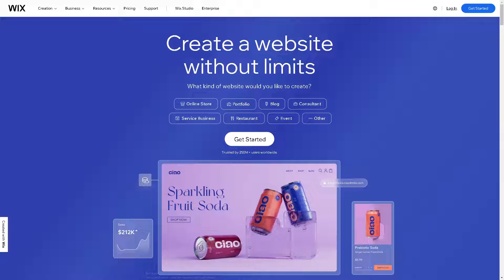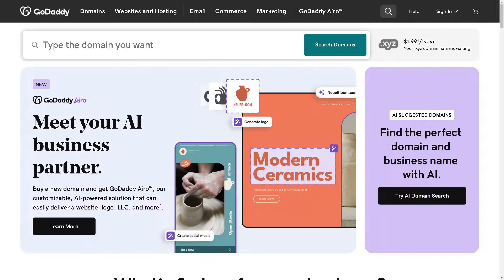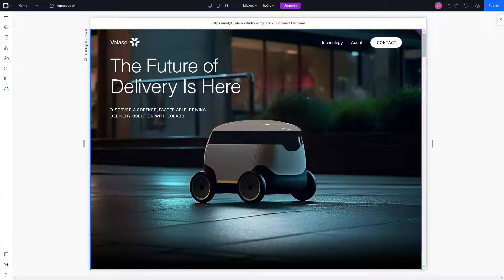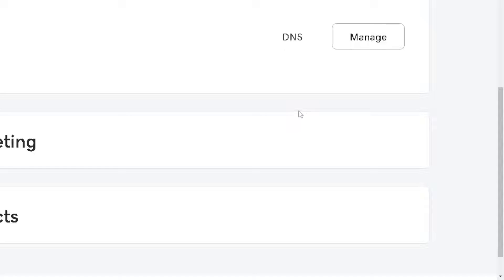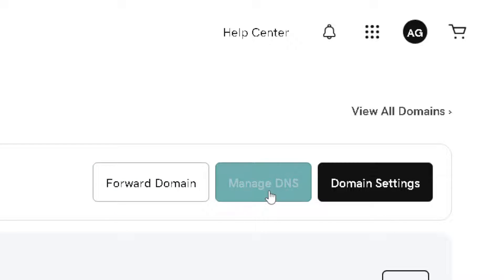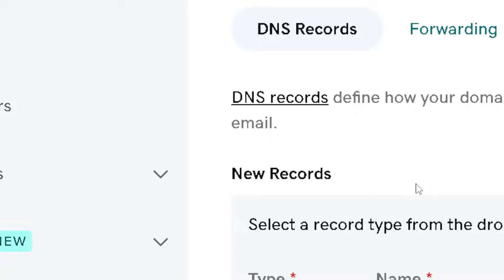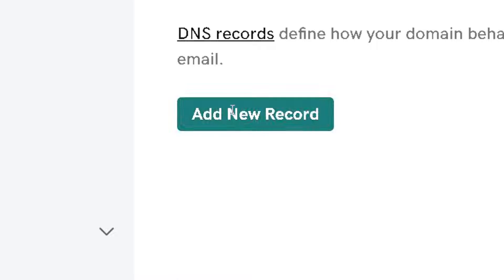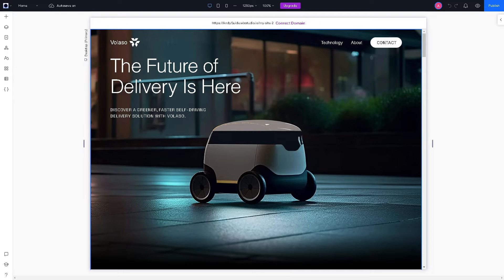How to Connect a Godaddy Email to a Wix Website (Full 2024 Guide)